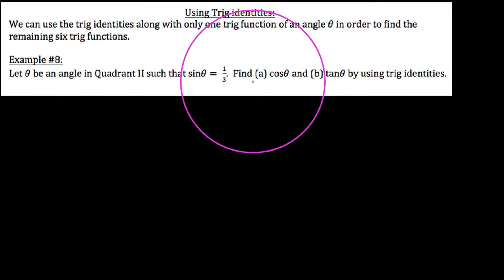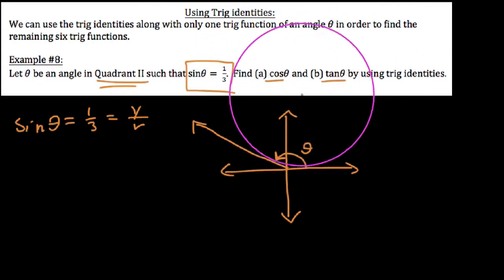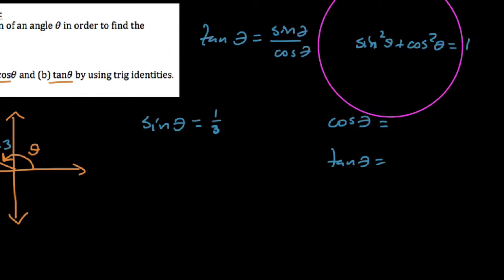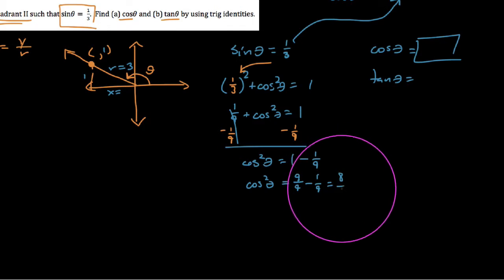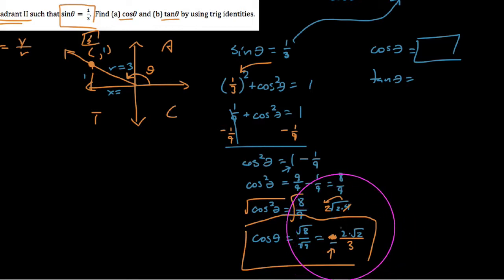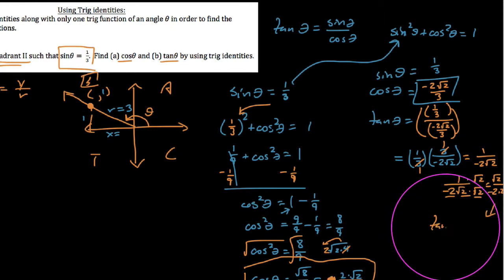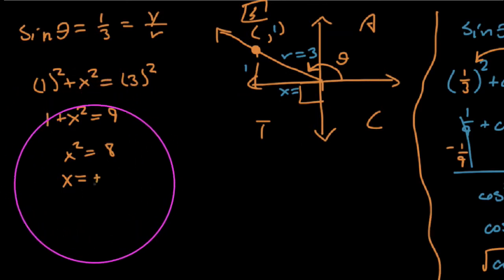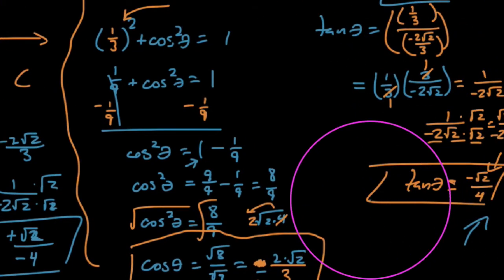HPC 4.4.6, Using trig identities to find unknown trig values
In this video I use the trig identities in order to solve for the unknown values of trig functions when at least one trig function value is known.